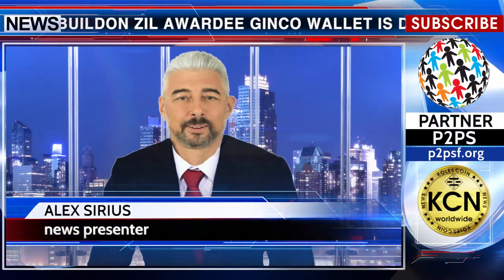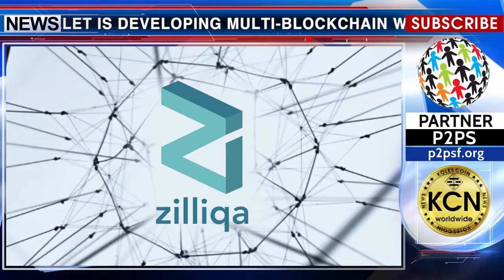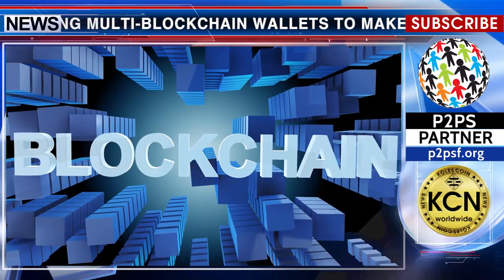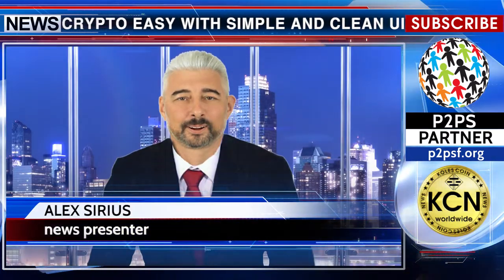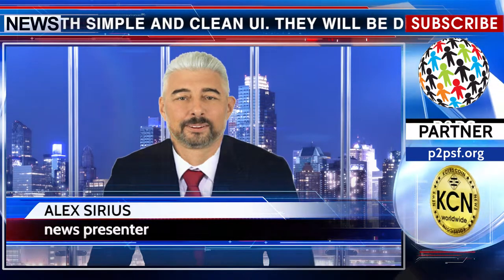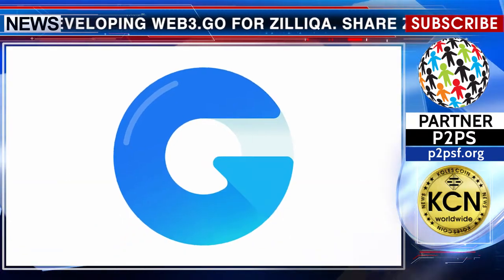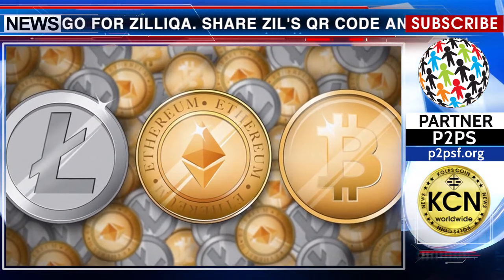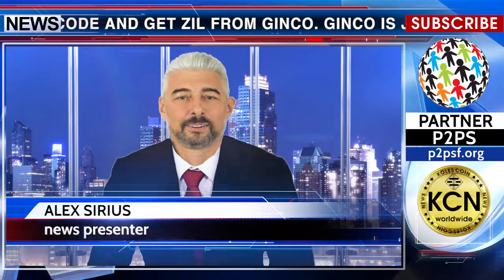New generation wallet - Ginco Wallet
Buildon ZIL awardee Ginco Wallet is developing multi-blockchain wallets to make crypto easy with simple and clean UI. They will be developing Web3.go for Zilliqa. Share ZIL's QR code and get ZIL from Ginco. Ginco is joining the Zilliqa Ecosystem Grant! This is reported on the official Twitter of  Ginco Wallet. Ginco is the safe and secure crypto wallet app. Supporting Bitcion, Bitcoin Cash, Litecoin, Ethereum, Ripple and ERC20.